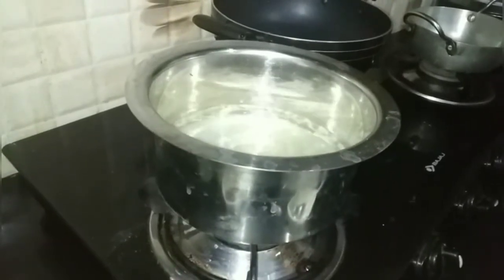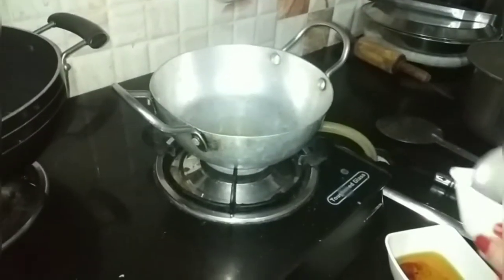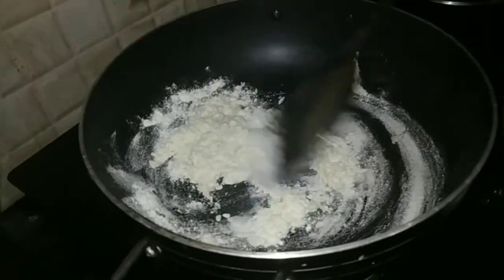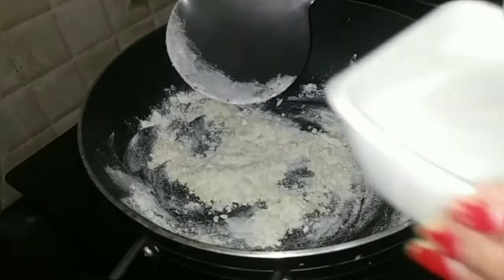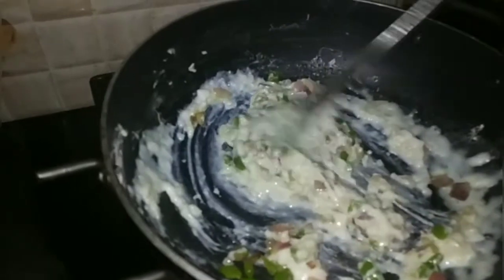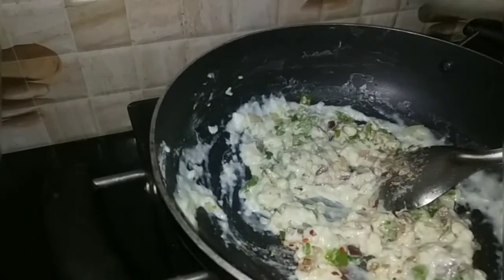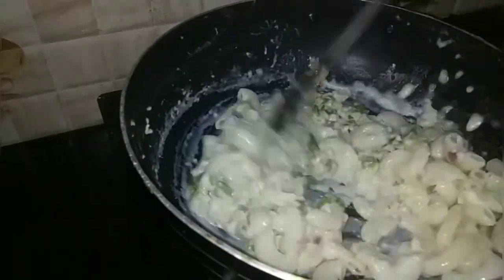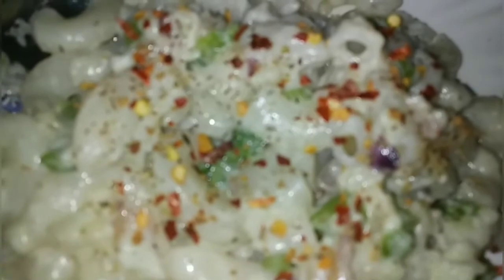White sauce macroni recipe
how to make white sauce macroni
white sauce macroni recipe in hindi
white sauce macroni bnane k liye hum me chaiye

Ingredients
macroni - 1bowl
onion -1/2 bowl
green capcicum -1/2 bowl
black pepper -1/3tsp
salt-as your taste
oregano -1/3tsp
chilli flakes -1/2 tsp
refine oil -3tsp
maida 1.5tsp
milk-250ml
water as used